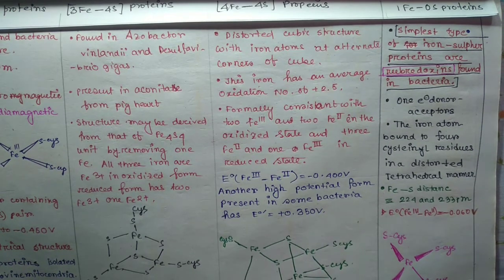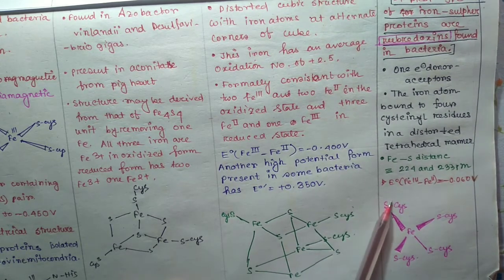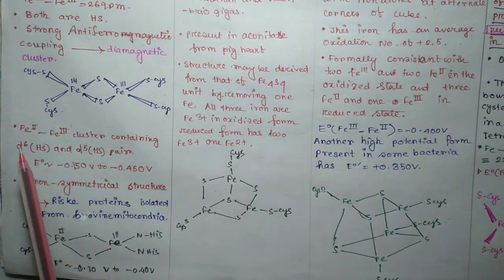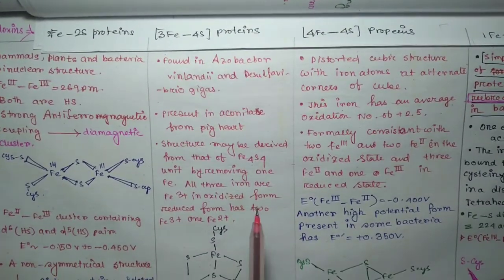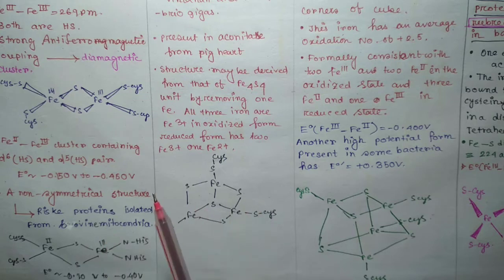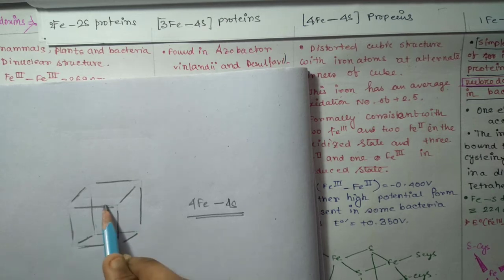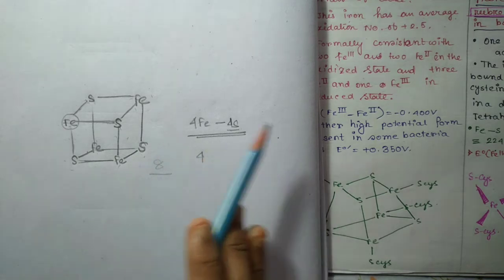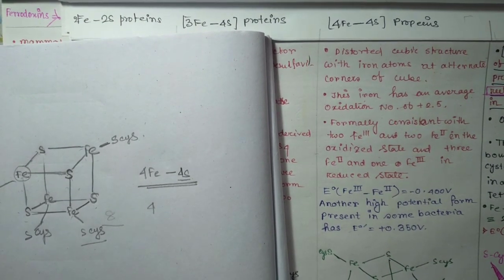Iron-sulfer protein ferredoxin👉⚗